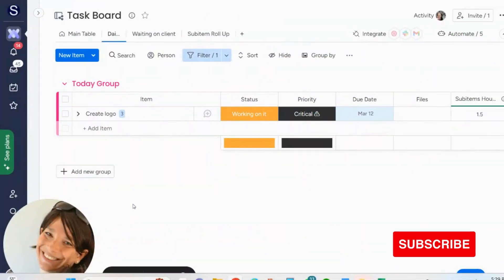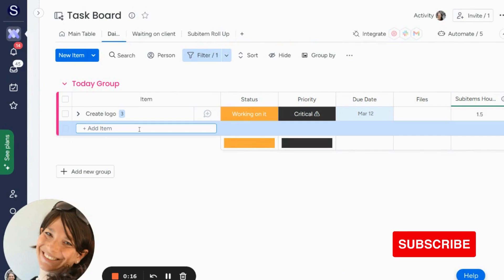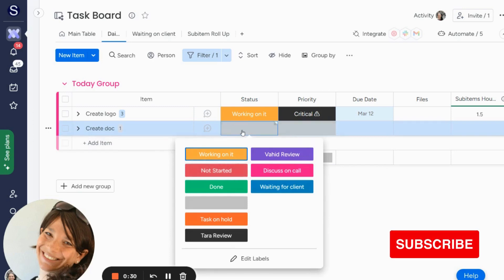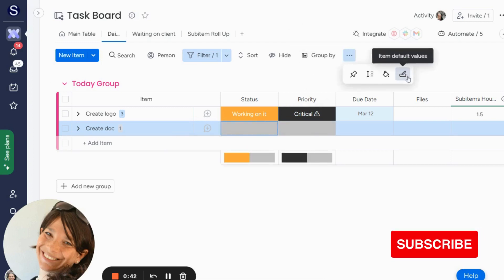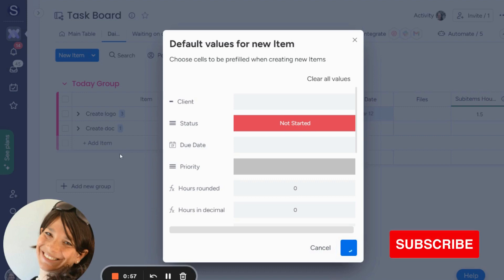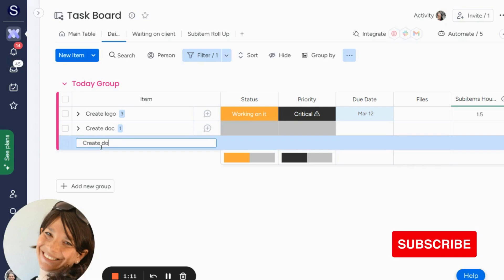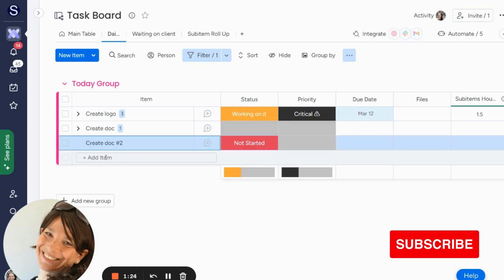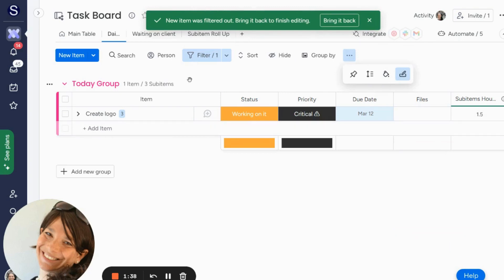Discover the Secret: Automatically Pre-fill Columns in monday.com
Unlock the power of automation in monday.com with our latest video: 'Discover the Secret: Automatically Pre-fill Columns in monday.com.' Join us on an inspiring journey as we guide you through the steps to seamlessly integrate automation into your workflow. Whether you're a beginner or an advanced user, our customized content is designed to empower you and make monday.com a cornerstone of your business success. Dive into the world of efficiency and productivity with Mastering monday – your go-to resource for mastering the potential of monday.com!

*FREE RESOURCES*

*RELATED SEARCHES*